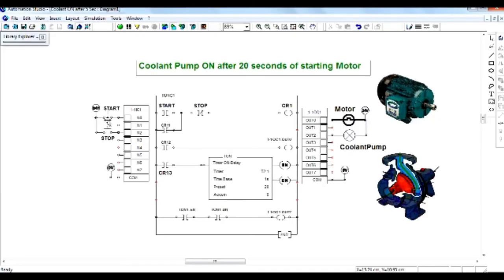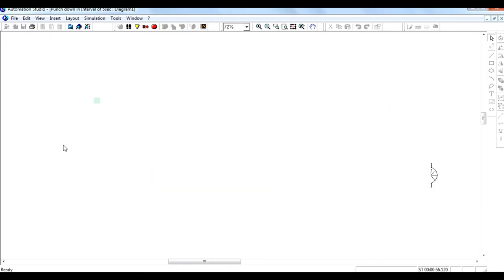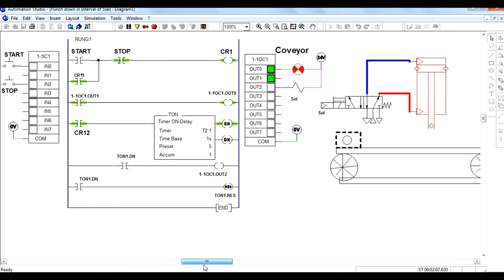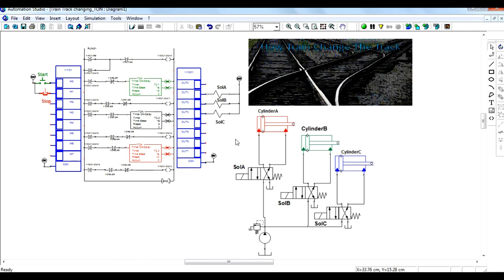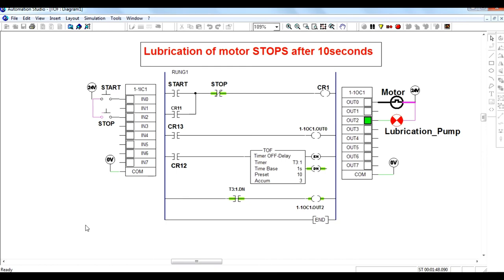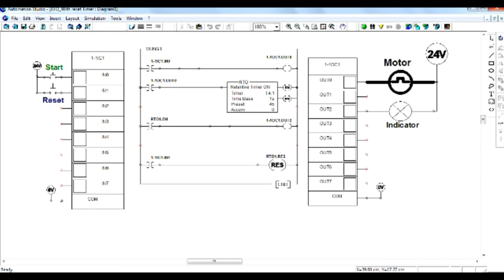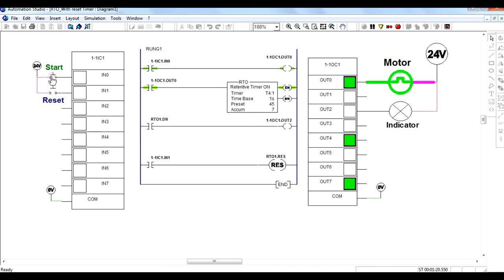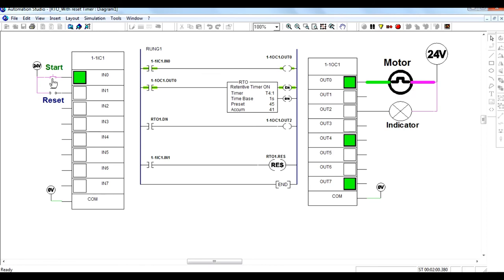Timers in PLC ladder logic | On delay timer(TON), Off delay timer (TOF), Retentive timer (RTO)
Timers in PLC ladder logic:On delay timer(TON), Off delay timer (TOF), Retentive timer (RTO)  in PLC : Lect no 5

***Numerical on Block diagram reduction